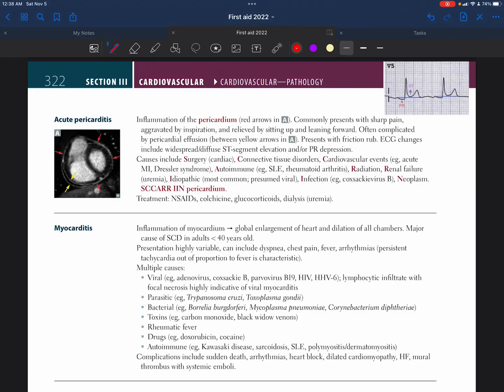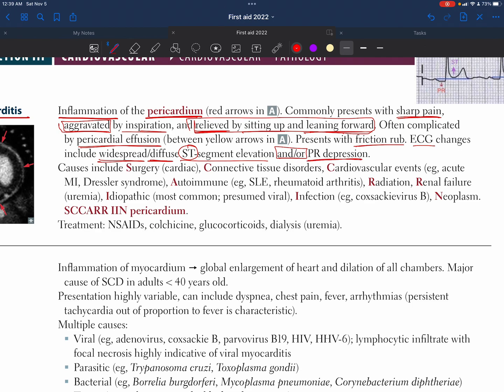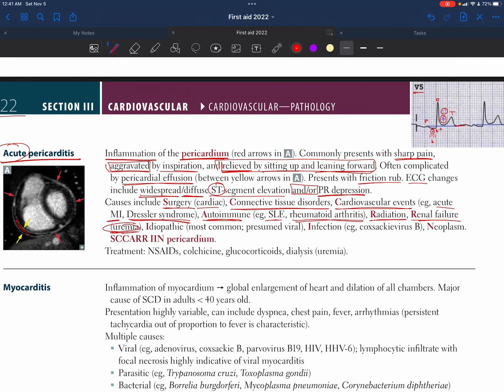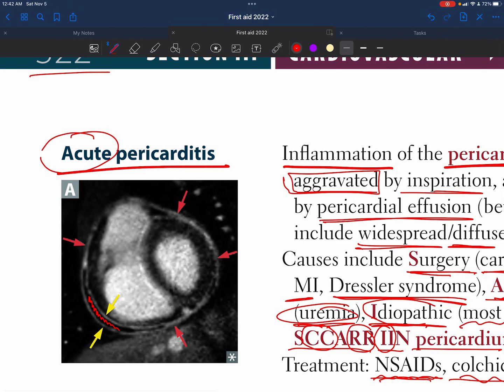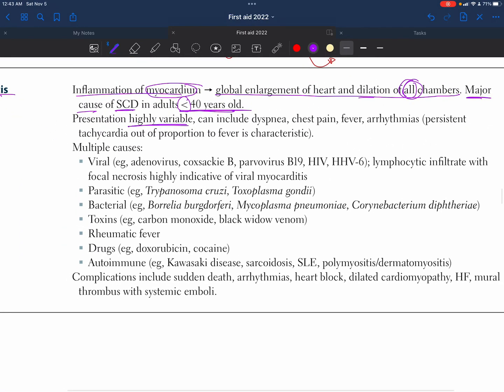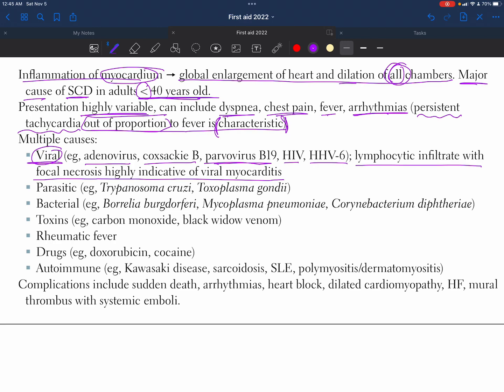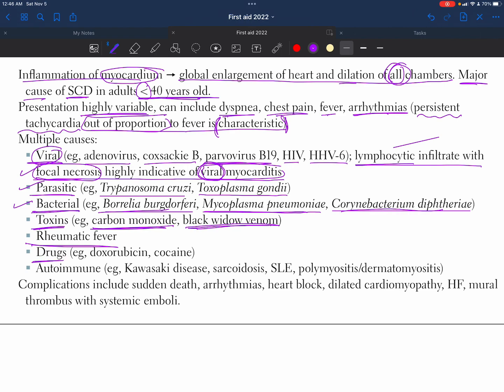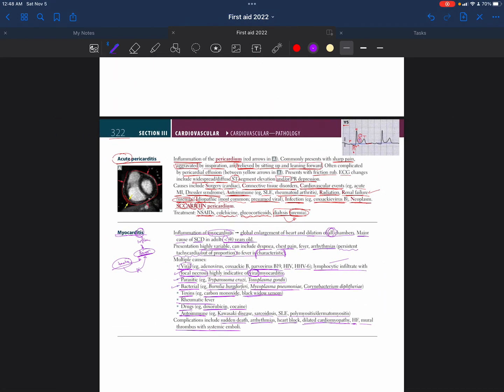Acute pericarditis and myocarditis First aid page 322 USMLE Step 1